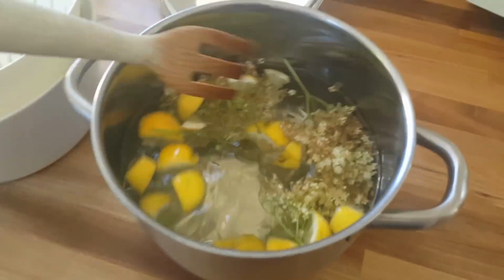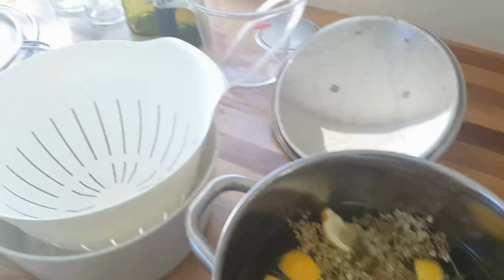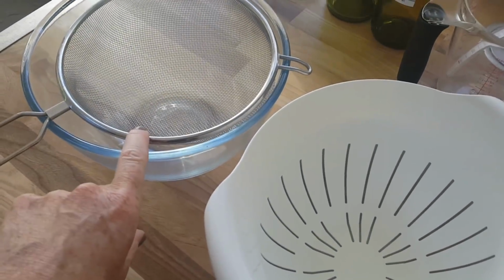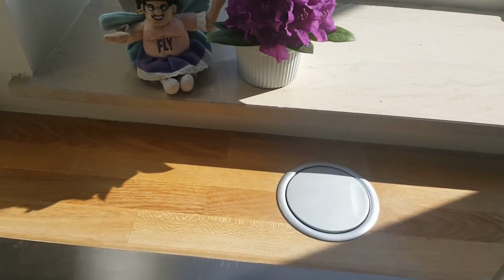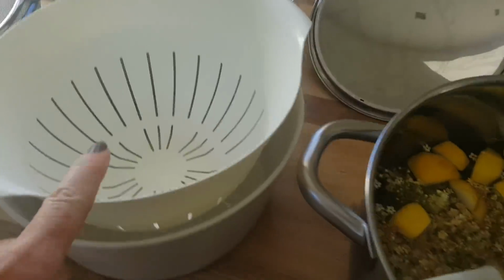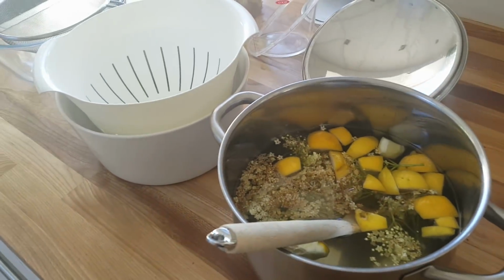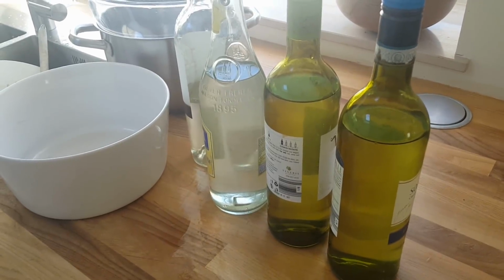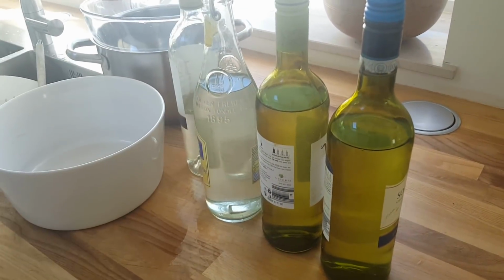Fighting clutter/swapping things around, bottling my Elderflower Champagne and Flylady Wednesday!